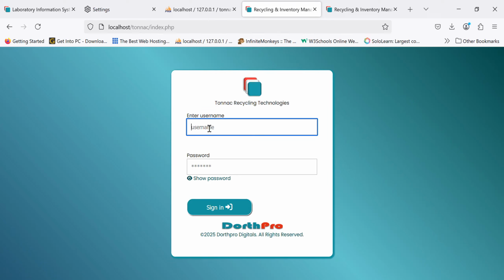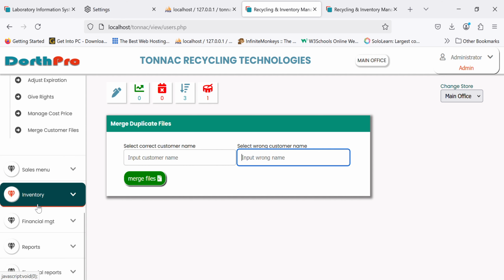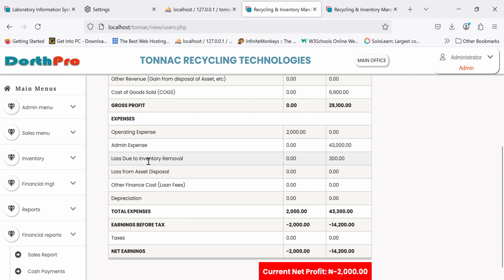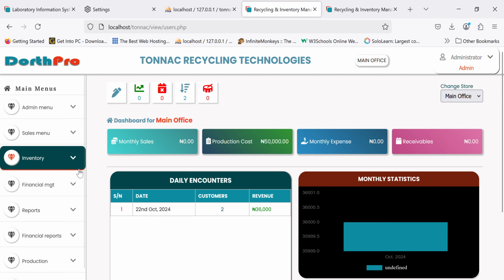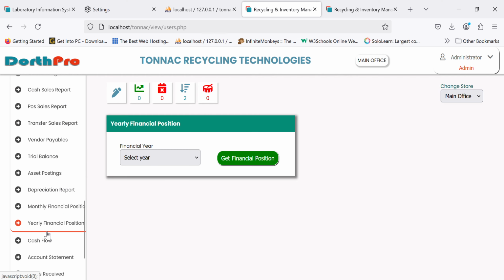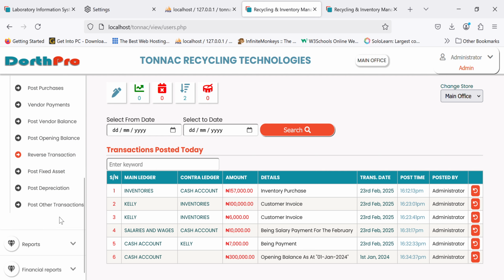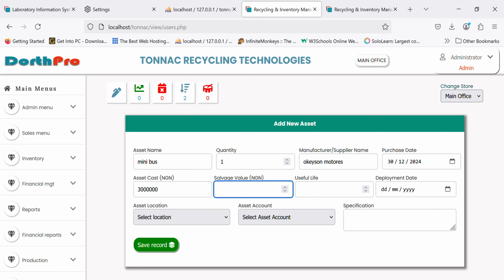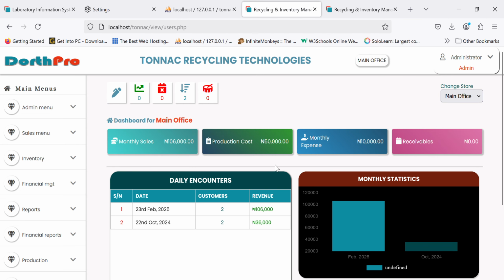dorthpro production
Are you looking for a powerful, all-in-one solution to streamline your business operations? Look no further! ✅

In this video, you'll learn how to effectively use Onostar Media's Production Software to easily manage production, sales, accounting, and asset tracking. Whether you're a beginner or looking to enhance your skills, this training will guide you through every step.
Onostar Media's Dorthpro for Production; is a software designed to help businesses easily manage production/manufacturing, sales, accounting, and asset tracking. Whether you run a manufacturing company, retail store, or any production-based business, this software simplifies operations, boosts efficiency, and helps you stay on top of your finances.

🔥 Key Features:
✔ Sales & Inventory Management
✔ Manufacturing/Production management
✔ Automated Accounting & Financial Reports
✔ Asset Tracking & Depreciation Calculation
✔ Multi-User Access & Cloud Integration
✔ Real-Time Data & Analytics

💼 Say goodbye to manual errors and complicated spreadsheets! With Onostar Media's Production Software, you can focus on growth while we handle the numbers.